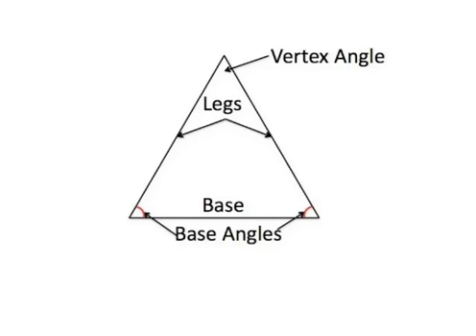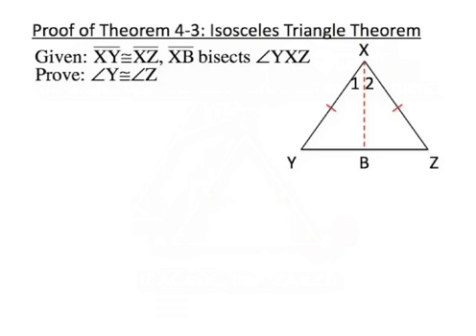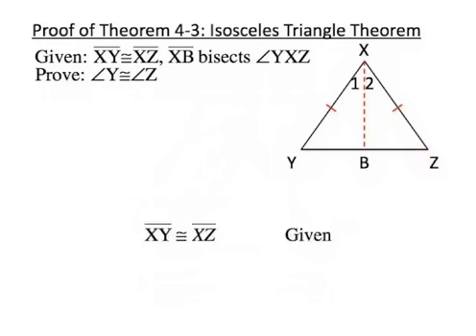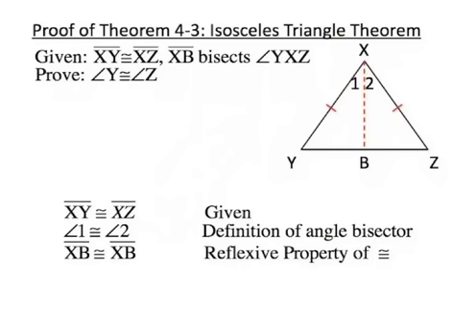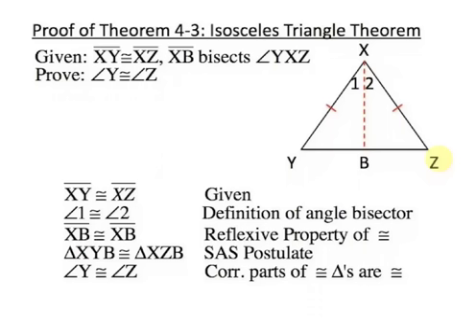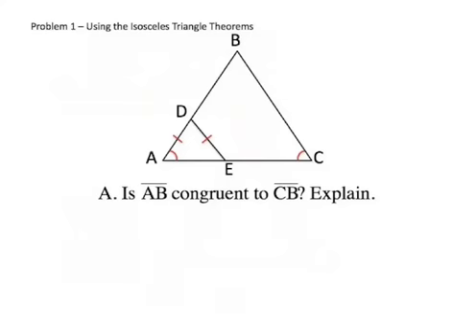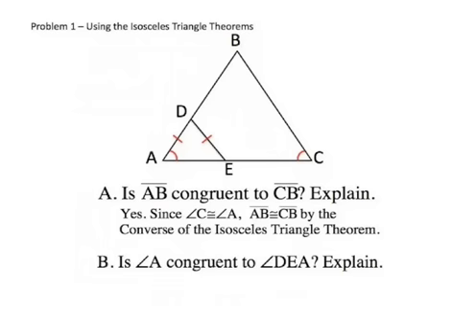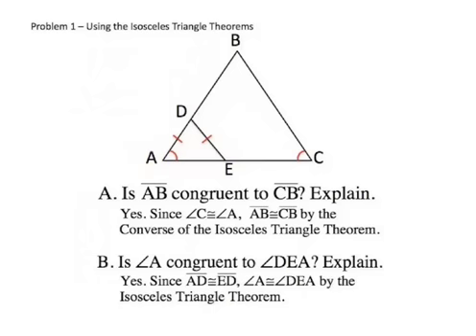Isosceles Triangle Theorem